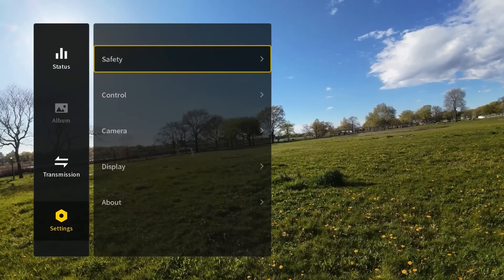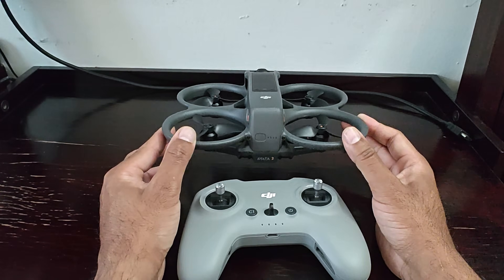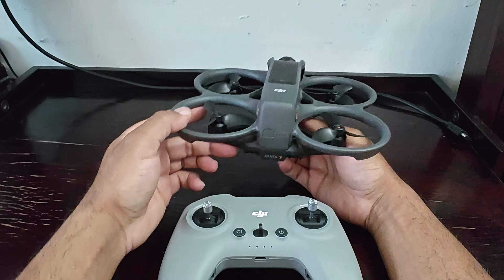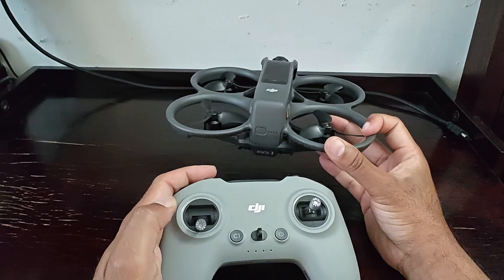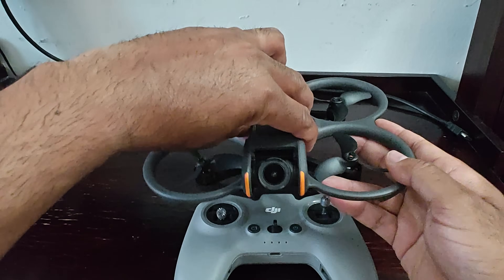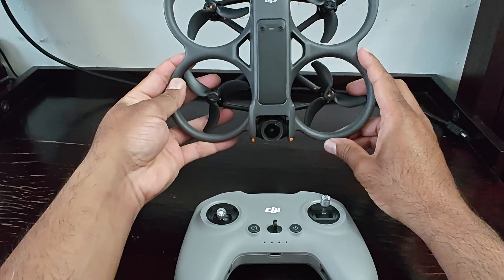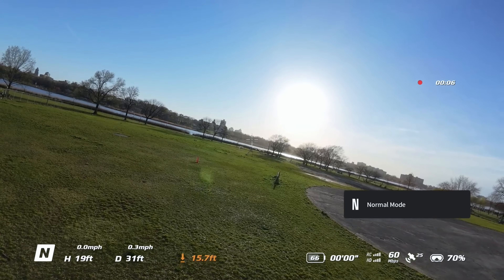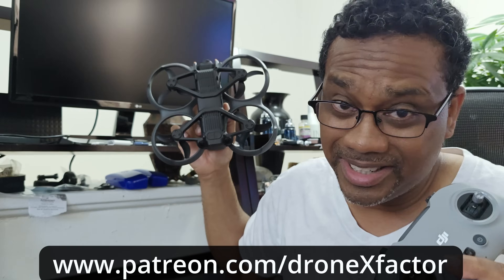DJI Avata 2 FPV Controller 3 - Tips for Beginners 👀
Better Stick Inputs = Better Flying 💡
Understand your DJI Avata 2 Drone better, with this complete stick breakdown on the DJI Controller 3 for Normal and Manual Mode, geared to help you pilot your drone better!